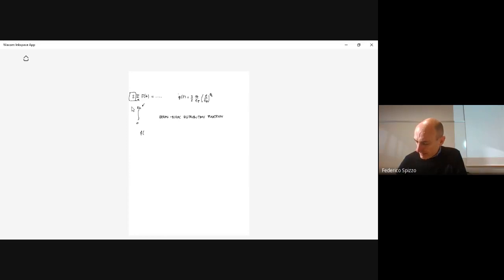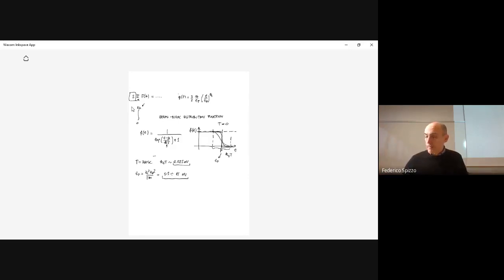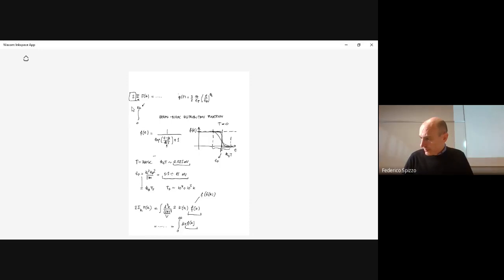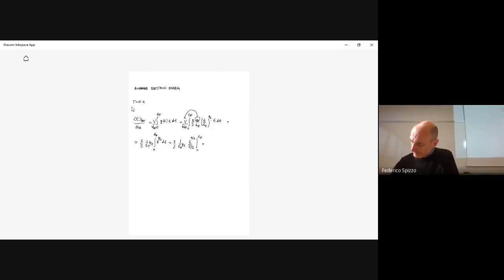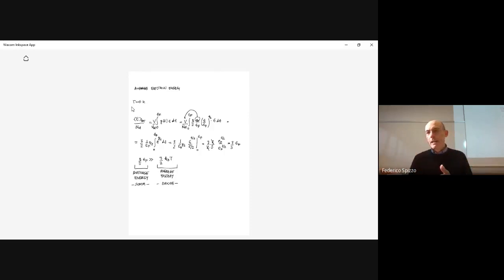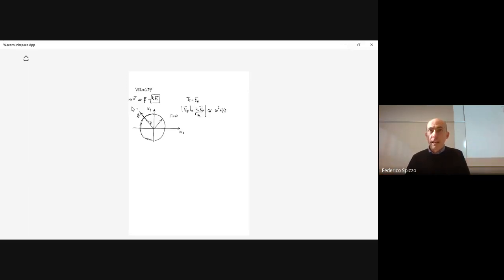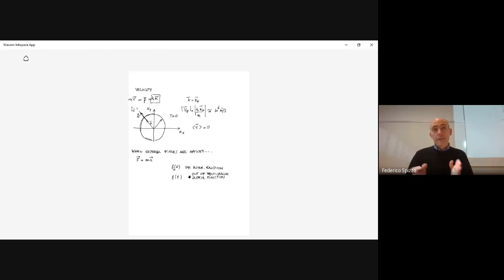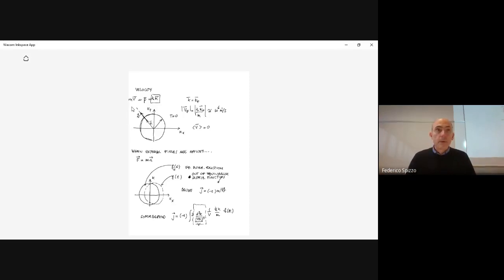Solid state Physics (06-10-2020) I Parte